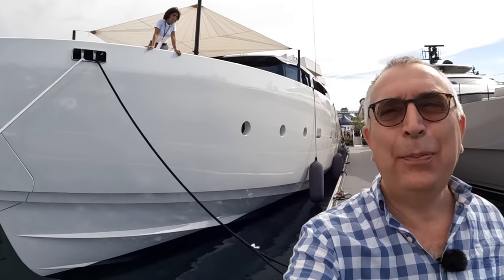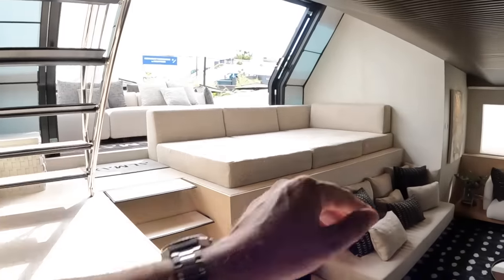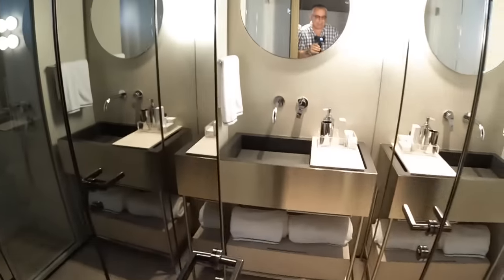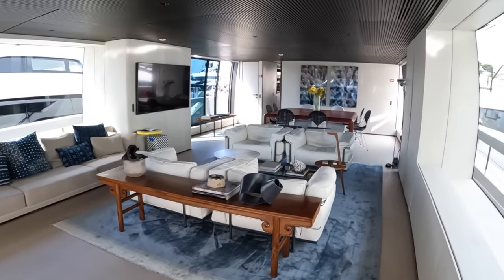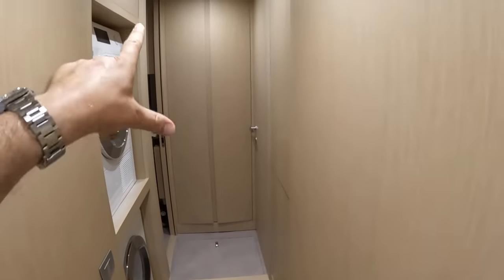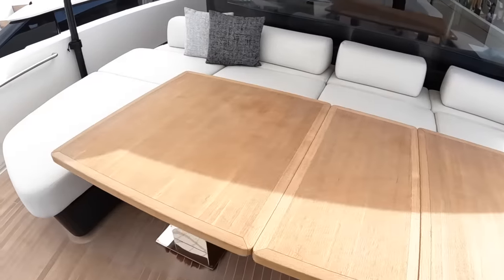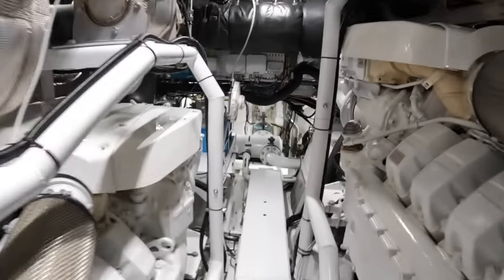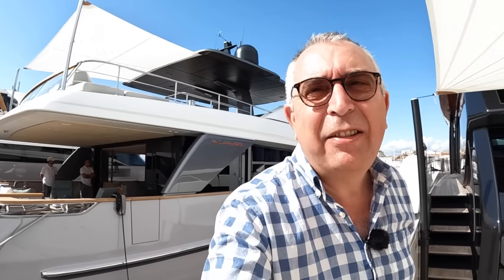€12.4 Million Superyacht Tour : Sanlorenzo SP110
The Lamborghini of superyachts? One of the most stylish and high performance superyachts on the ocean.